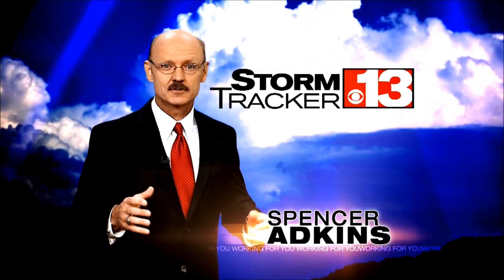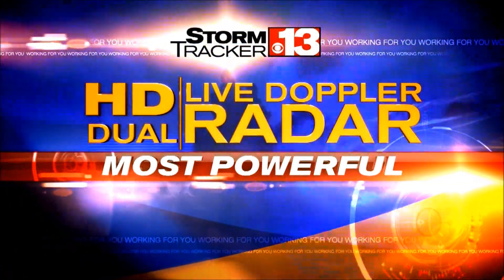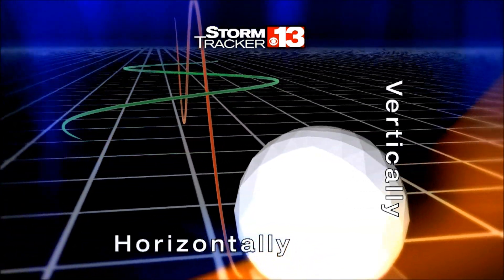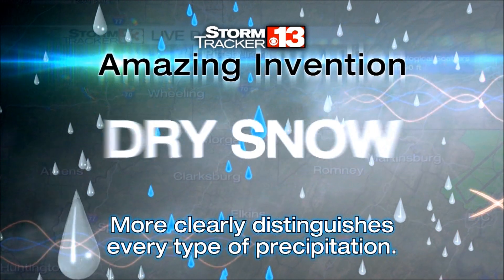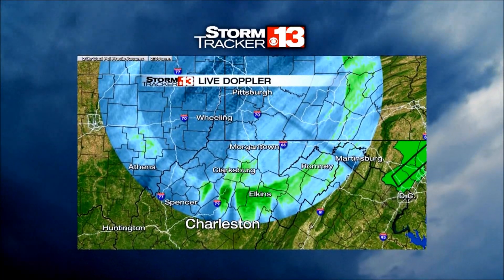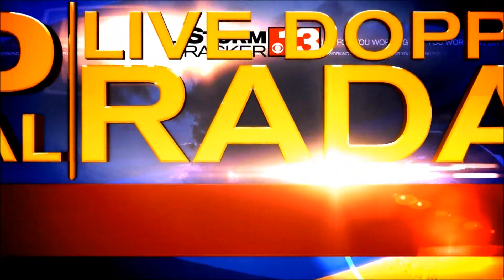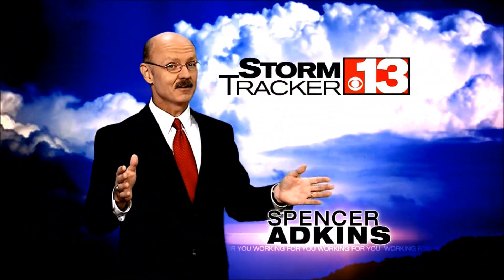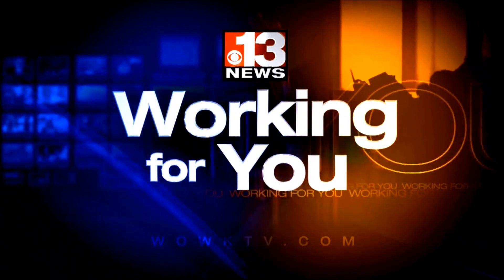StormTracker 13 HD Dual LIVE Doppler Radar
:60 Radar Promo for WOWK-TV 13 News.  This is the latest in technology from the NWS and StormTracker 13.